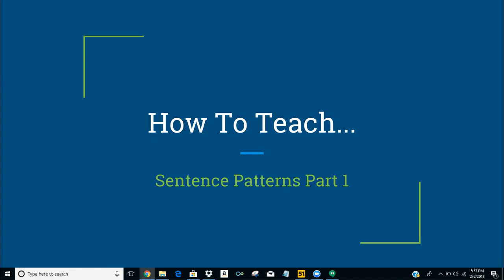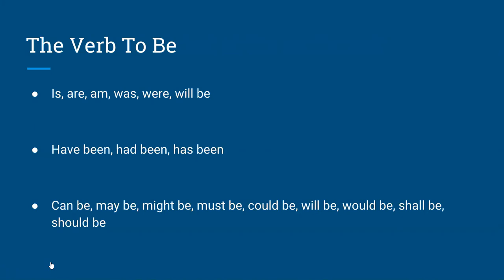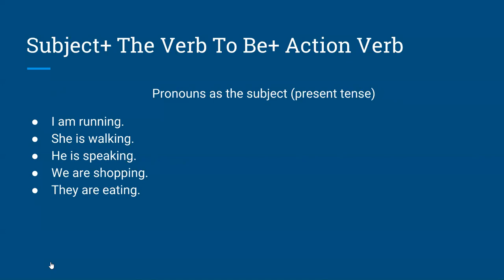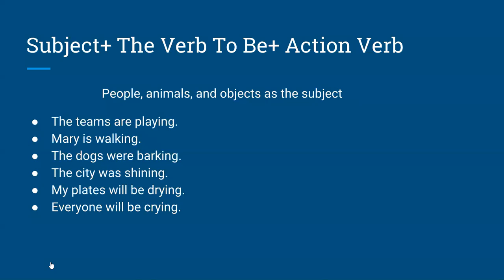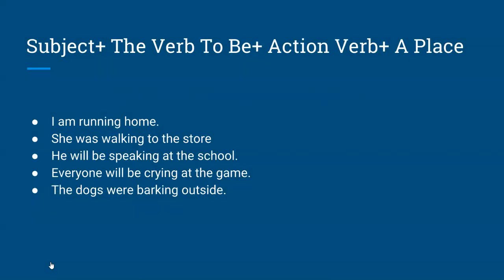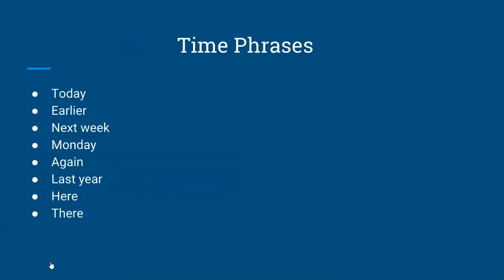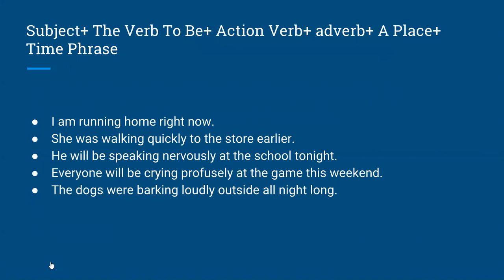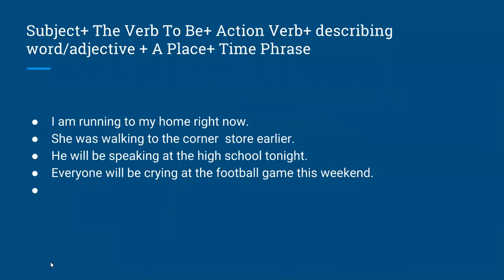How to teach sentence structure part 1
Join me in the first lesson of my first How to teach. series. This series is for non-native speakers who teach English and want to brush up on their skills or build confidence. It is also for English learners who want to learn about the topic.

In this lesson we will explore our first sentence patter, which is designed to help make saying sentences easier. I will post the slides on my website alesasenglish.com